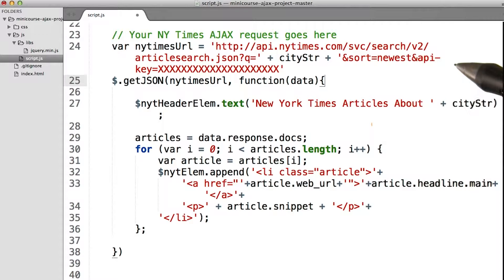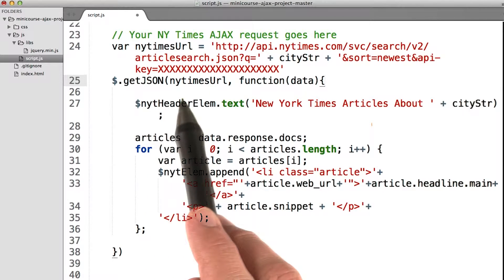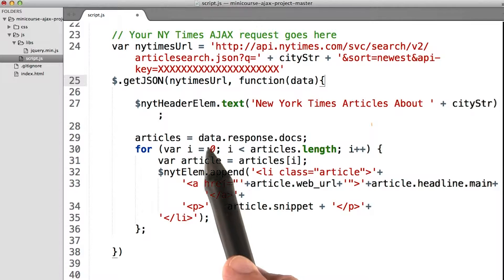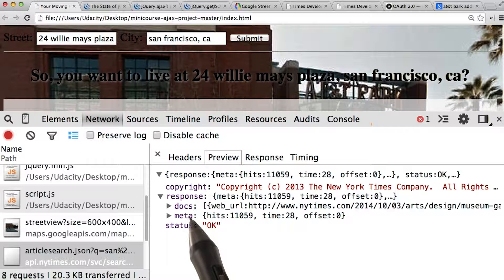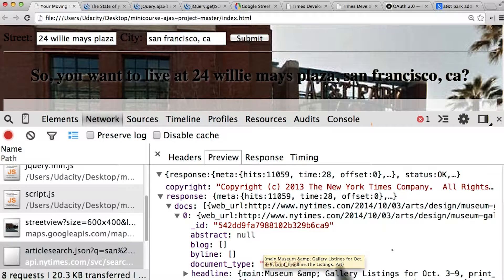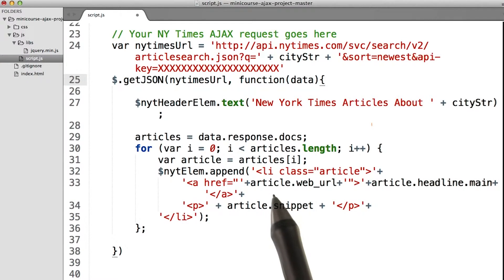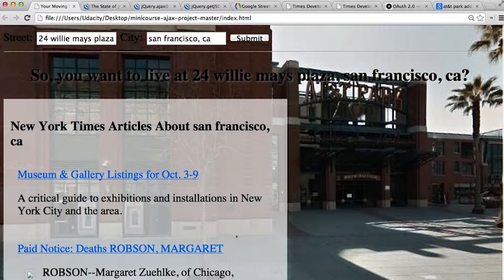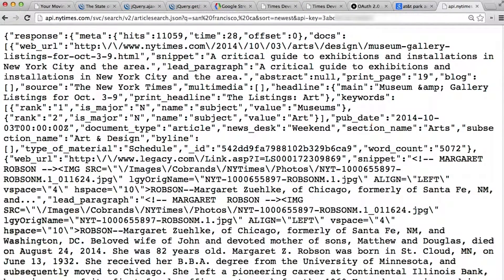NYT Implementation - Intro to AJAX